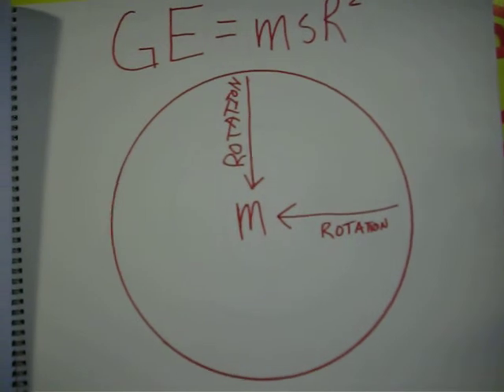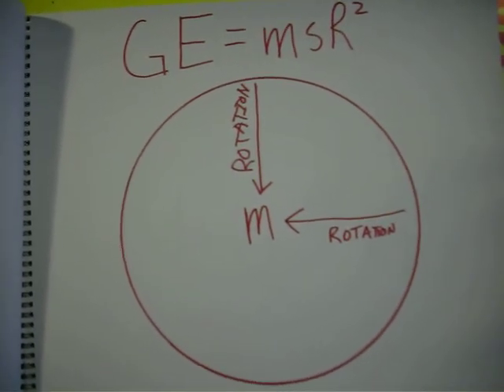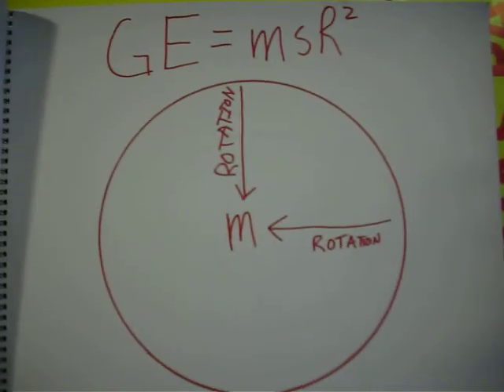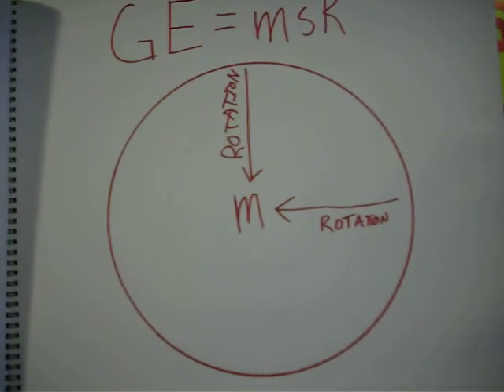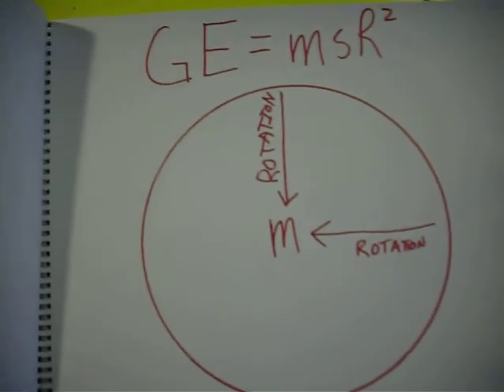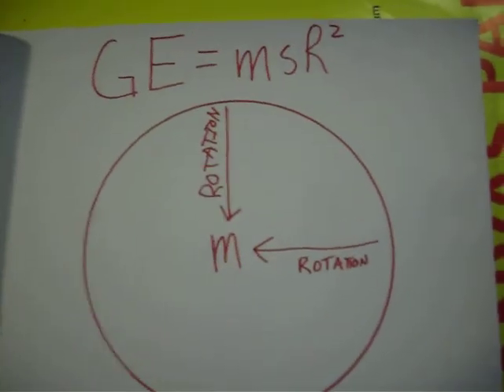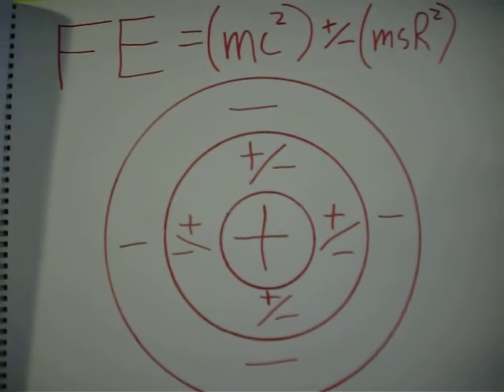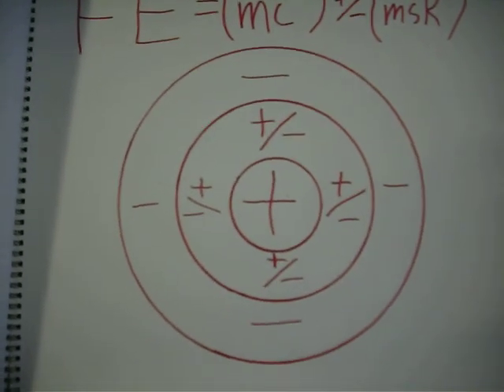Visualizing Relativity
Showing simple diagrams to help people visualize basic Relativity equations. Notes: Binary Relativity and Quantum Mechanical Relativity are technically hypotheses I discovered with very strong evidence. Binary Relativity may indeed only apply to objects like black holes, nuclear implosions, certain stars and other high mass high rotational velocity objects, however, it is also likely it can apply to any reference frame under the right conditions. It also should be noted that these equations are much more fundamental energy forms than angular momentum and other fusionary mathematical descriptions . The Binary Relativity equation breaks down into angular momentum mathematically and physically based on reference frames. Furthermore, the fusionary energy equation also breaks down into the standard model based on reference frames. Quantum Mechanical Relativity may only apply to stars or other similar fusion like conditions, but also likely applies to any reference frame under the right conditions. Furthermore, I forgot to mention in the video that the energies evolve from the fusionary energy into either Standard Relativity (E=mc^2) or into Binary Relativity (GE=msR^2) based on conditions like mass, speed of rotation, chemical/ physical make up, and other environmental factors. On a side note, apologies to the Swiss colleague that I misspoke of in the video (accidentally said Swedish). My videos are unedited and shot in one take and misspeaking is occasionally a consequence. Please comment or ask questions on anything needing clarification.